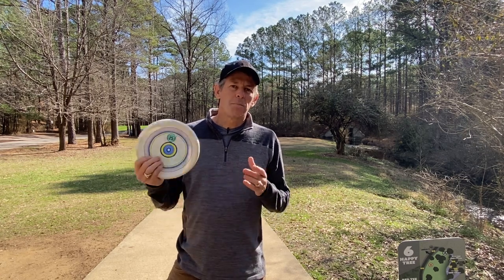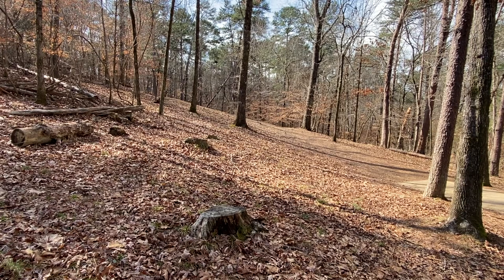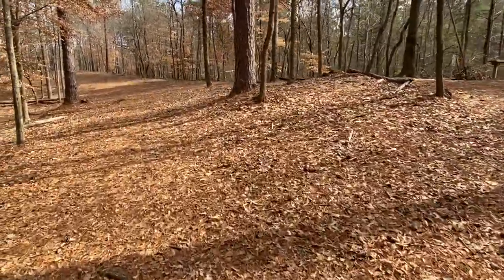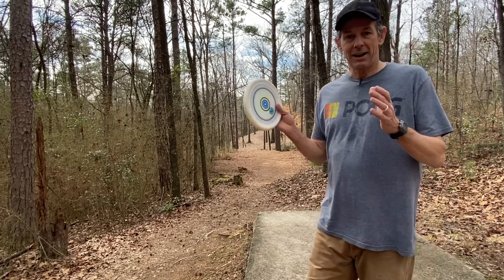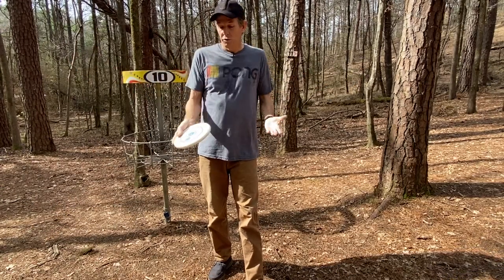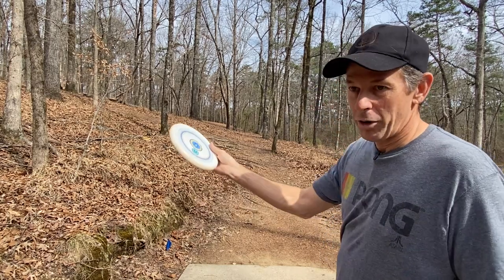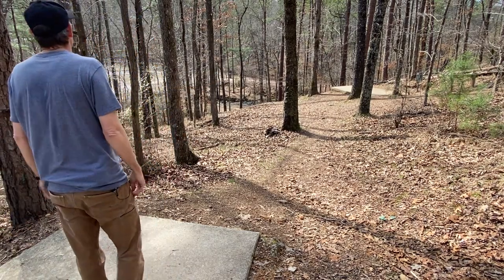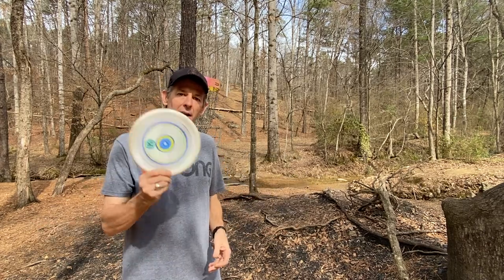Do you lack distance in your disc golf game? | Disc Golf Lessons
So many videos and comments out there are talking about distance and power and how to get more... more... more... In this video I am going to emphasize control and smart course management over power. Yes power and distance is nice, but let's face it, most folks are not going to be launching the disc over 500ft, so this video is for the rest of the real world. Due to age, body type, injury or other factors their is a limit to how far we can possibly throw, but there isn't a limit to how accurate and smart you can become on the course. So let's work with what we have and enjoy it along the way.

I hope to encourage you by playing a very tough course with just a Berg with a max distance of 225ft to show what you can do when you work on control and placement over power.